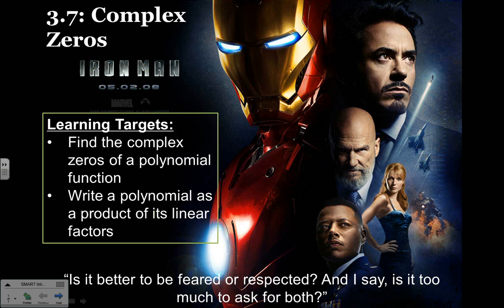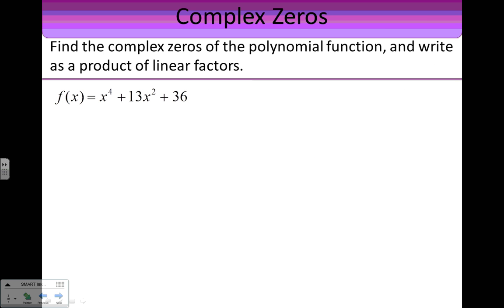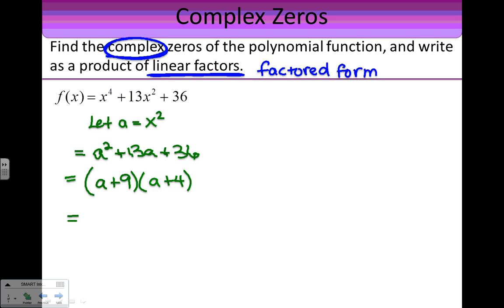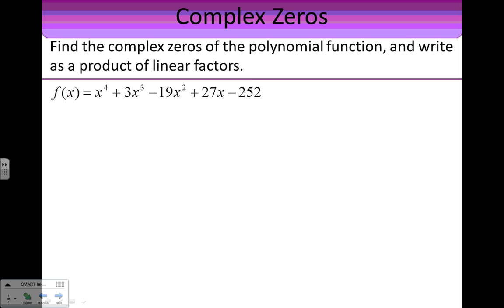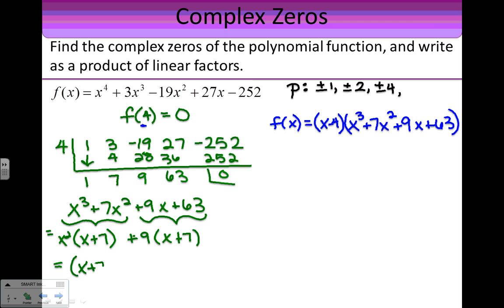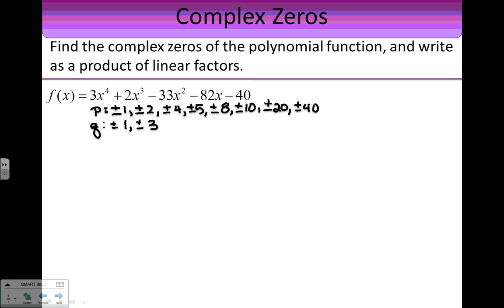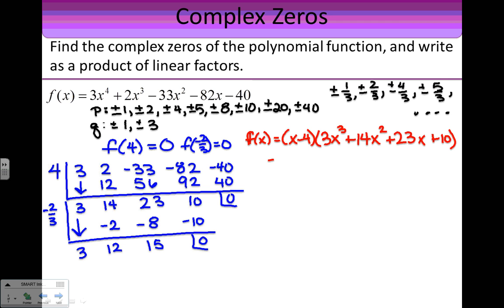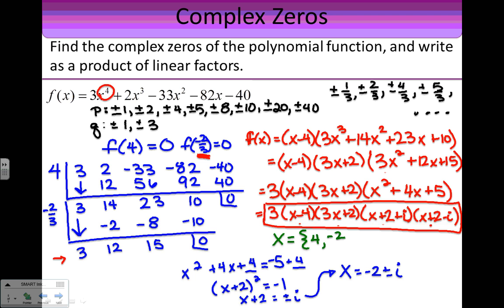3.7a Complex Zeros